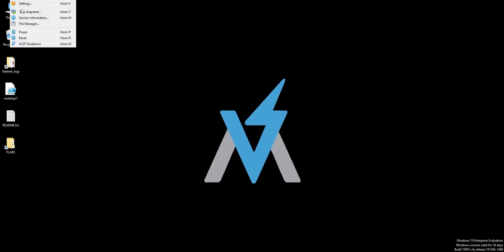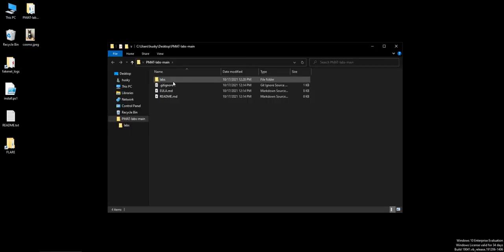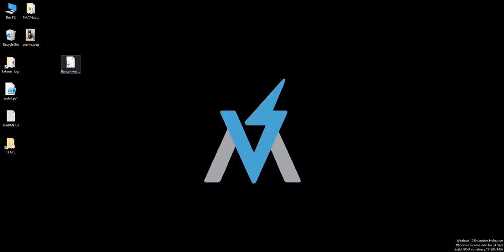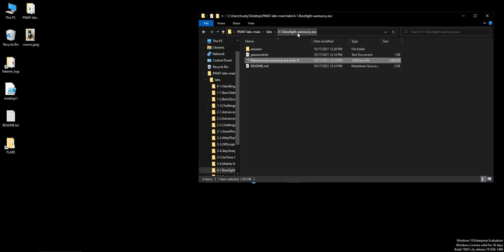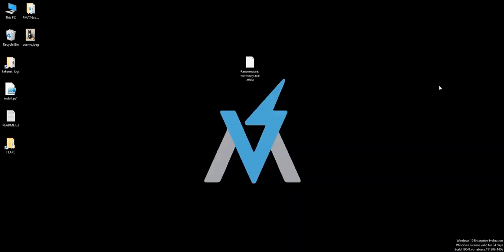Taking Snapshot Before detonate malware in isolated lab | vmwareworkstation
DESCRIPTION

Hey there, In this video we will talk about- Taking Snapshot Before detonate malware in isolated lab

In this video, you will find detailed information about Taking Snapshot Before detonate malware in isolated lab

 What is the use of snapshot in vmware,
detonate malware in isolated lab
how long does a snapshot take vmware,
detonate malware
ransomware malware
how to compare modification of snapshots in vmware,
taking snapshot in vmware
how to take snapshot in vmware workstation 16
how to take snapshot in vmware step by step